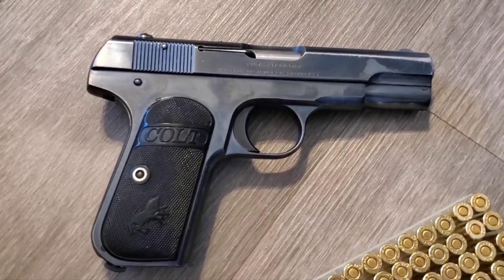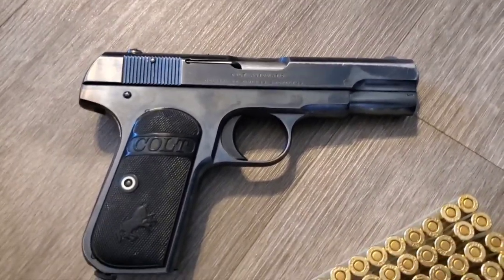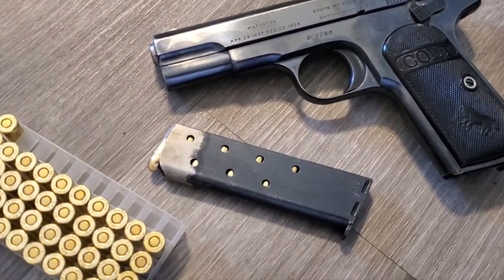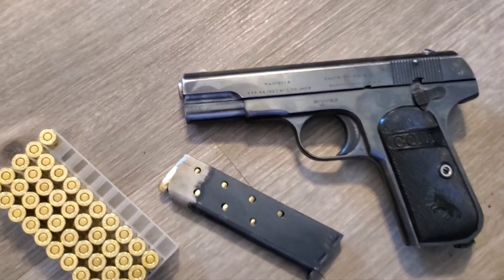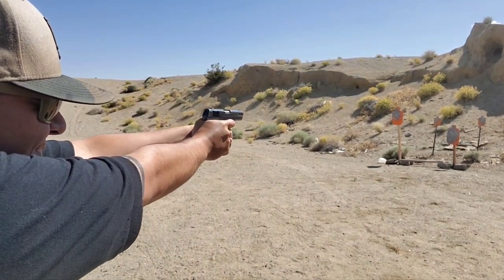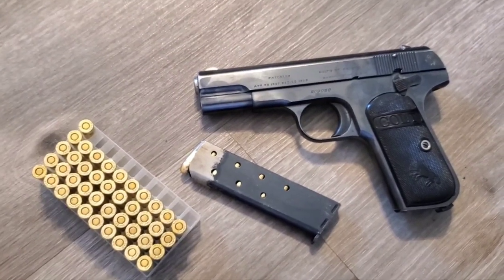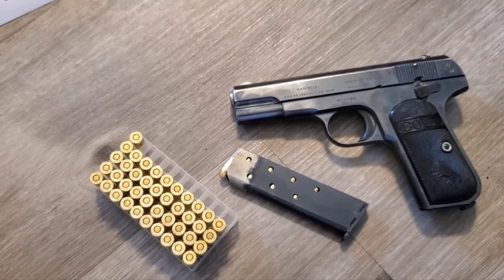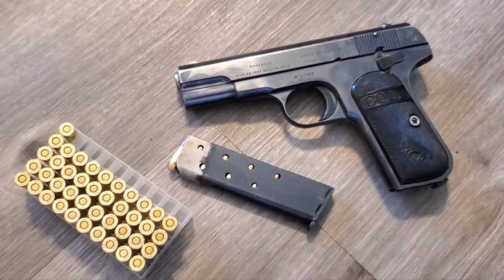Colt 1903 pocket hammerless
32 acp